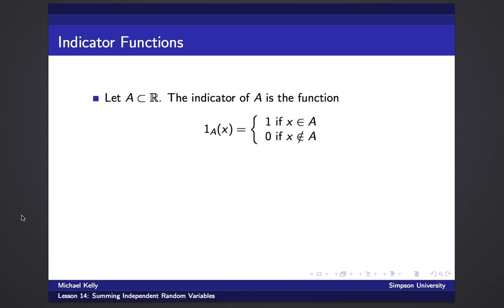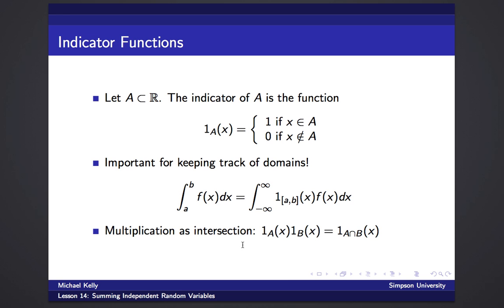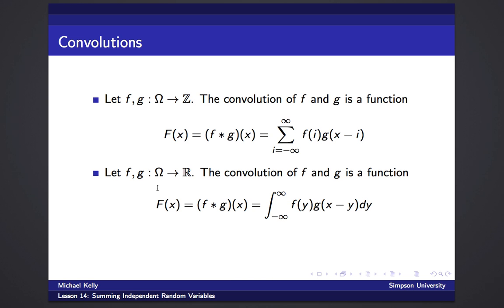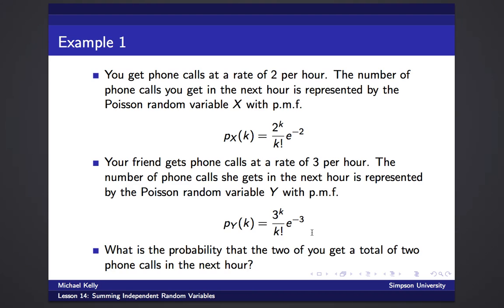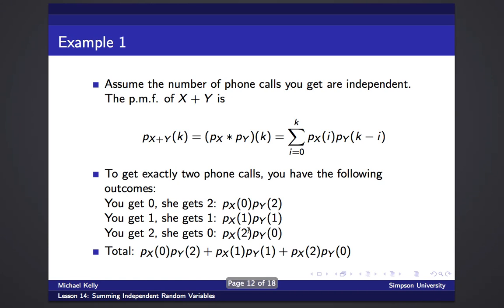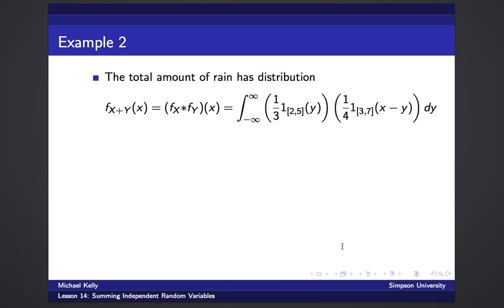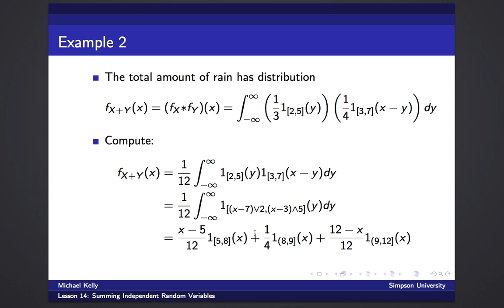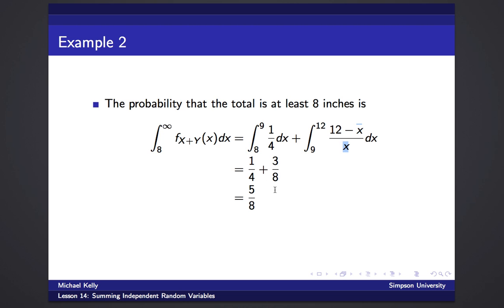SumIndependentRV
Given the pdf or pmf of two independent random variables, we show how to find the pdf/pmf of their sum.